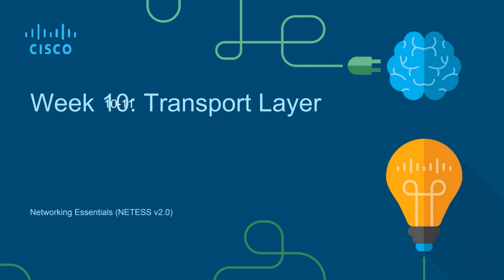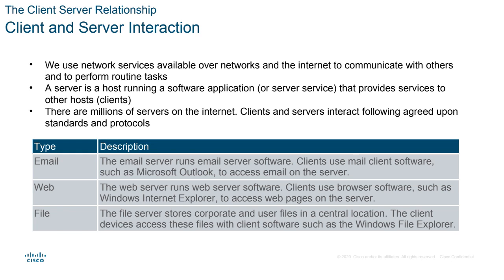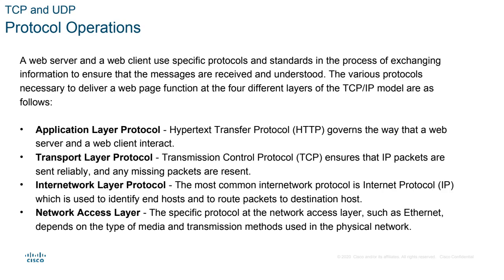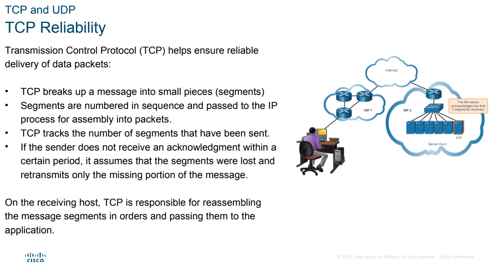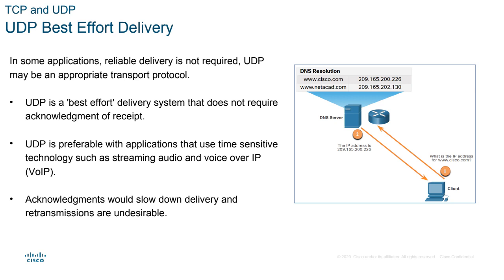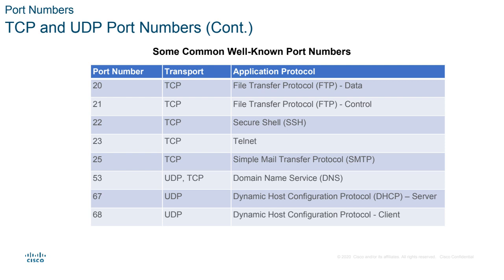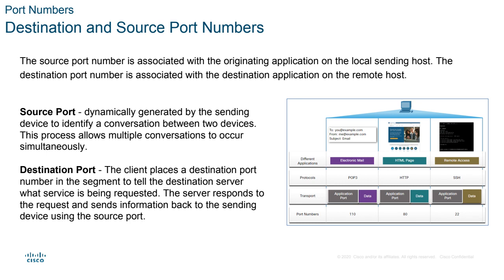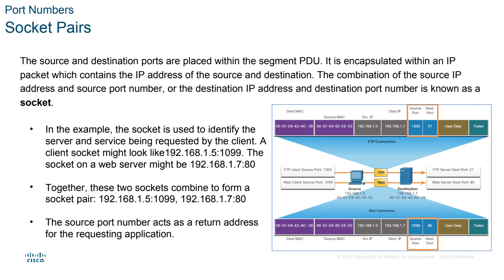cis1103 Week 10 11 Transport Layer